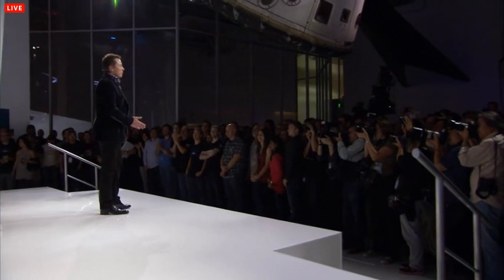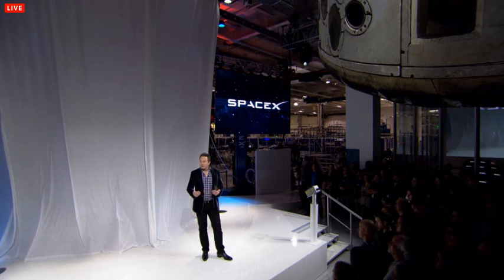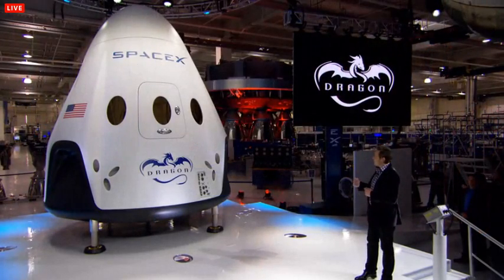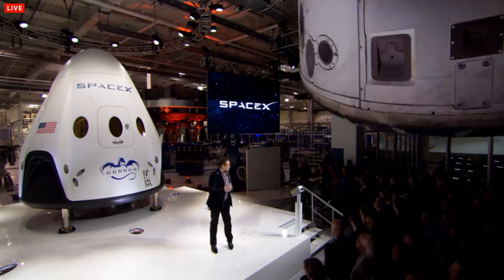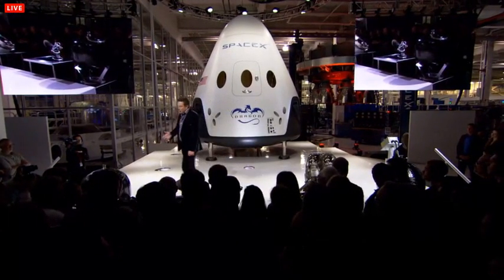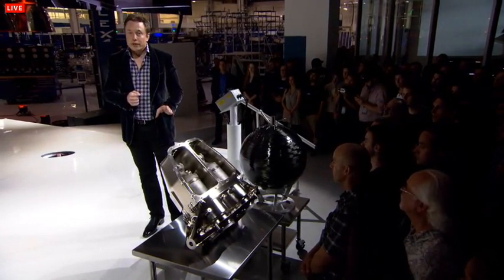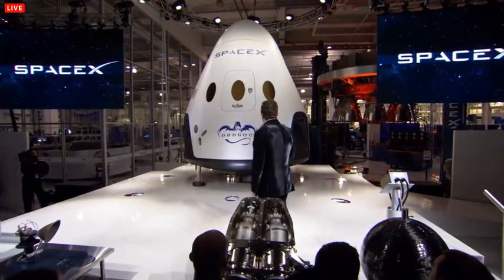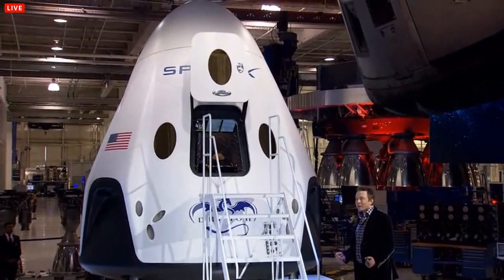SpaceX Dragon V2 Spacecraft Is Unveiled By Elon Musk (Event Replay)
SpaceX Dragon V2 Spacecraft Is Unveiled By Elon Musk.

Credit: SpaceX